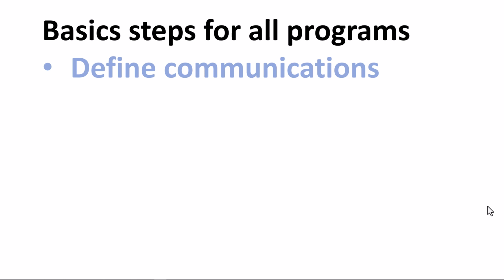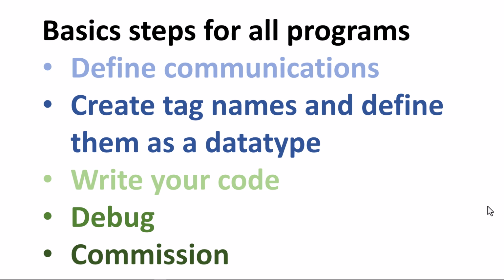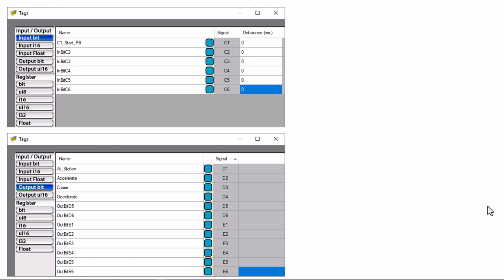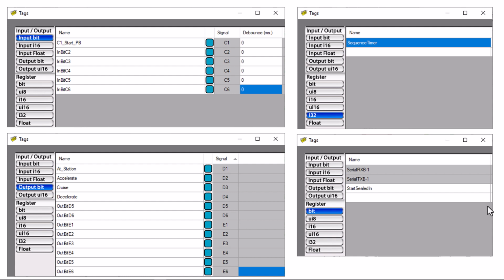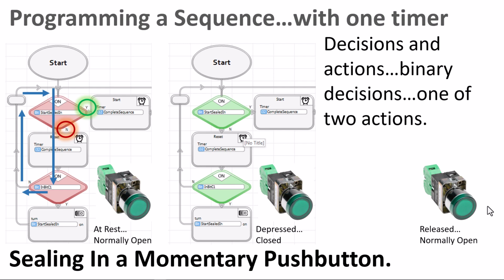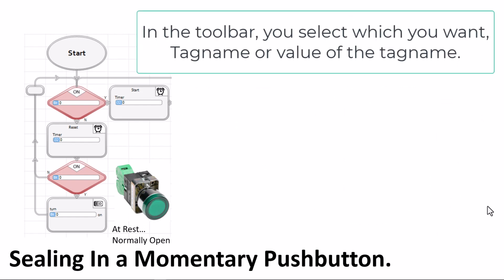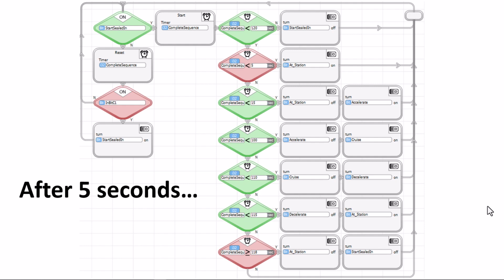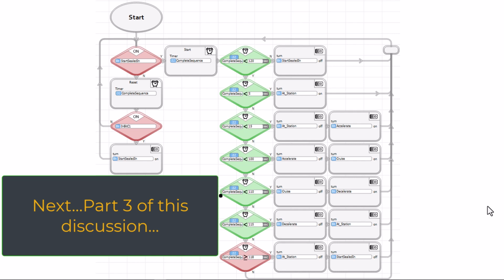Automating a HO Layout for a Christmas Tree - Pt2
Using the Velocio ACE to automate an analog DC HO layout.